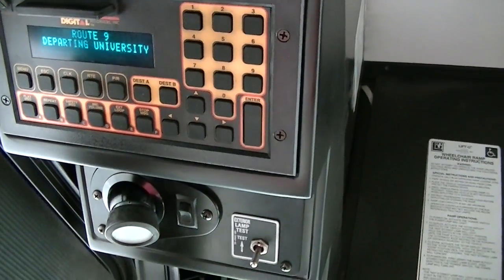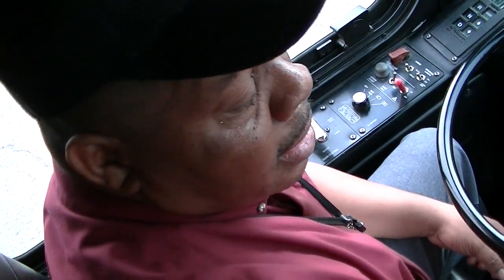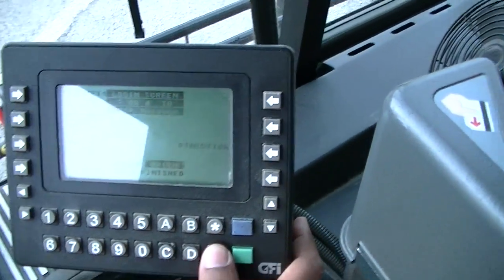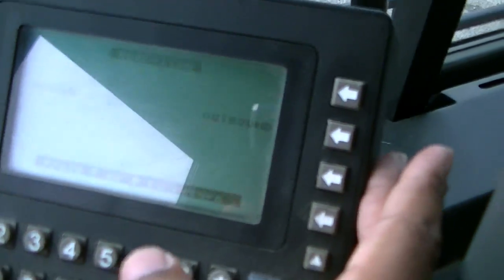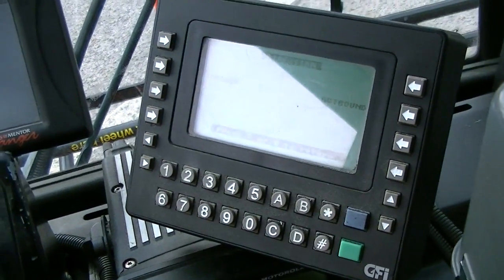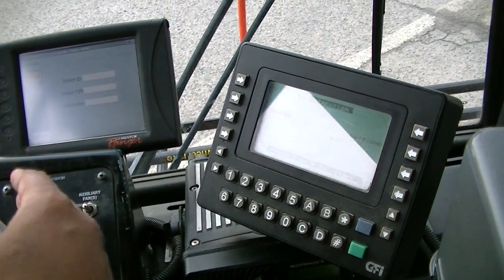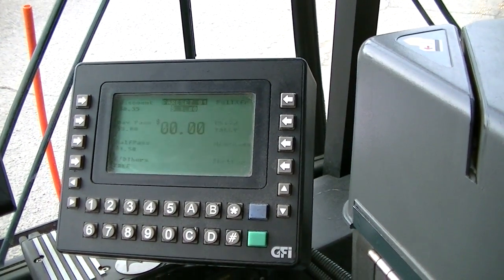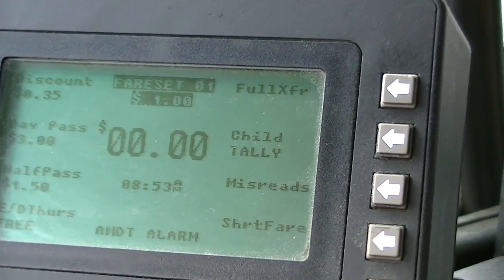FAST Farebox Login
Showing the steps required to login to the FAST GFI Farebox.